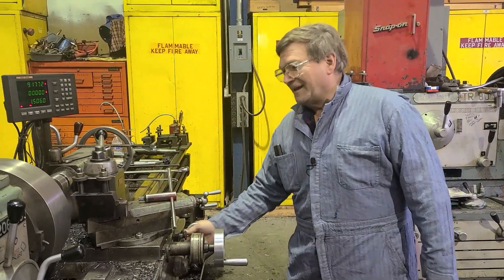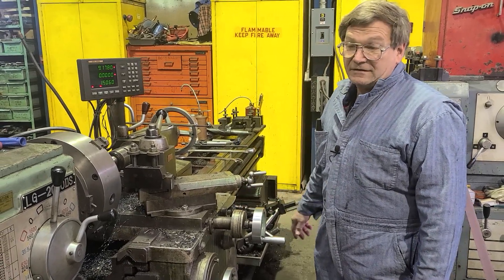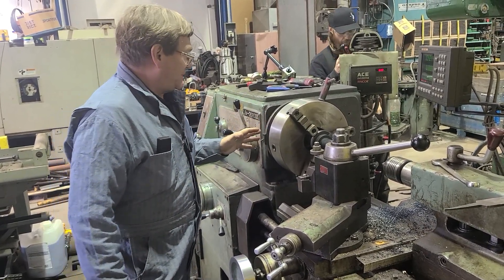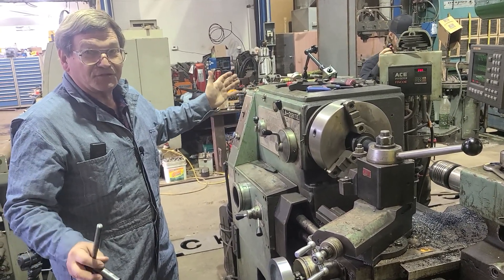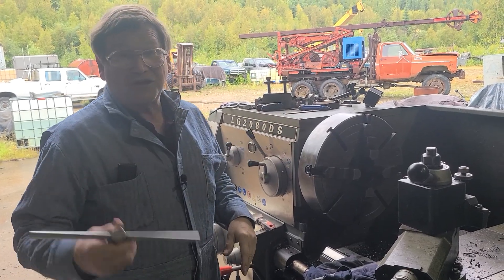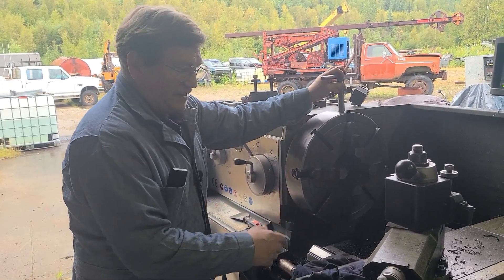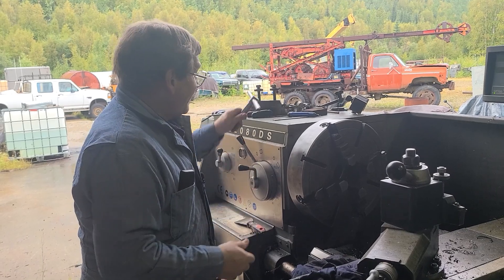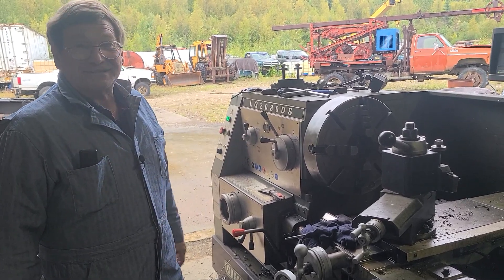Everything you need to know about lathe safety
Use your brain before you turn the lathe on.